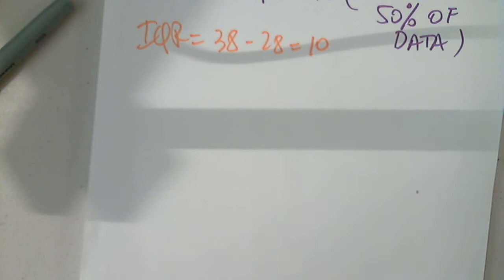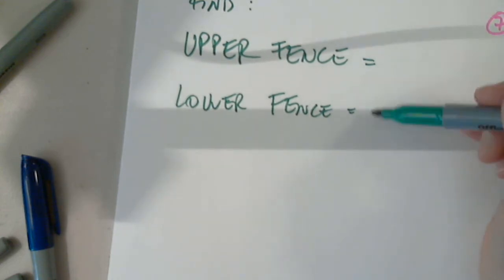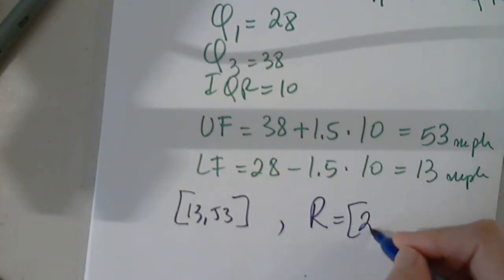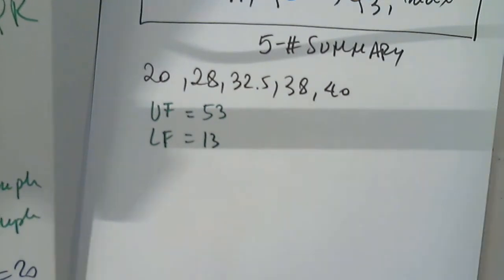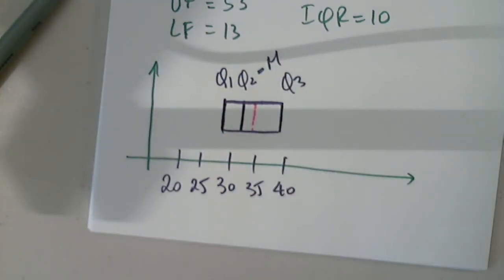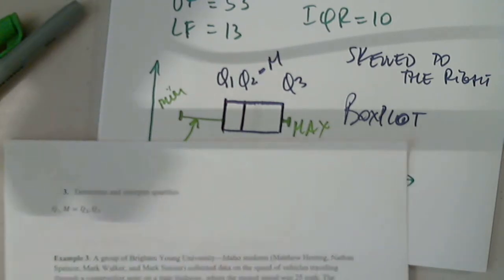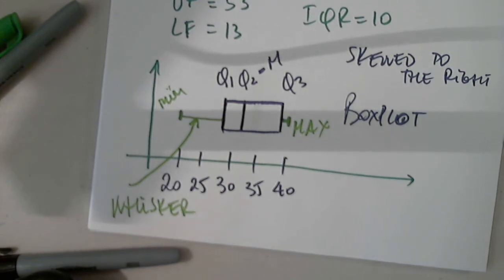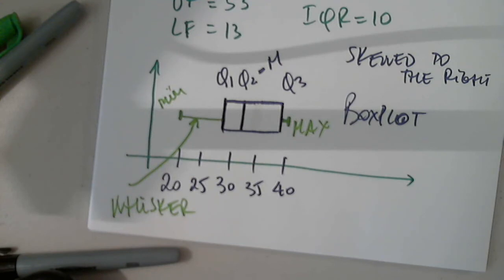MAT 135 3.4 AND 3.5 PART 3 SEPT 30